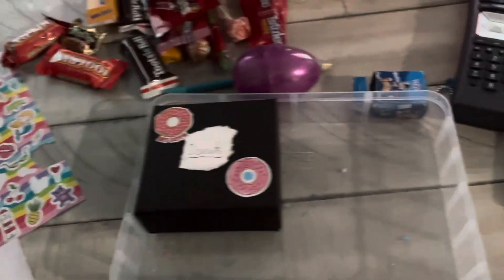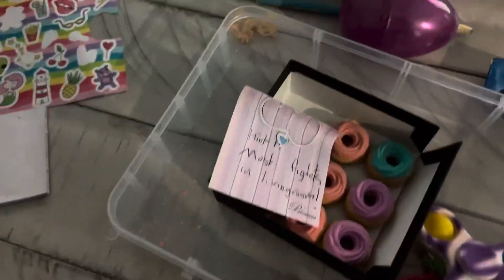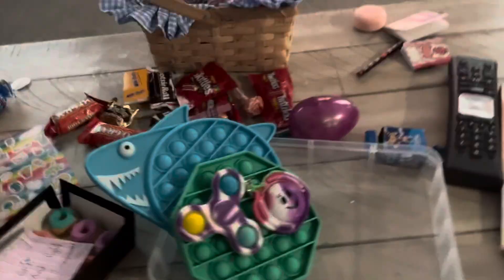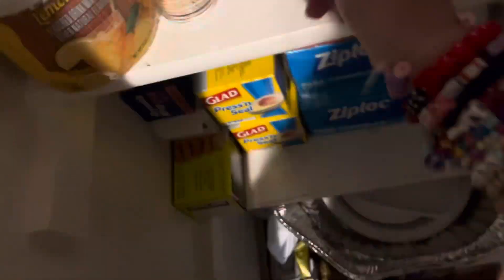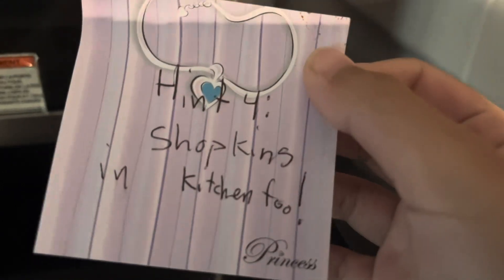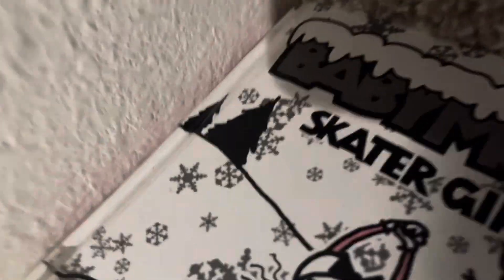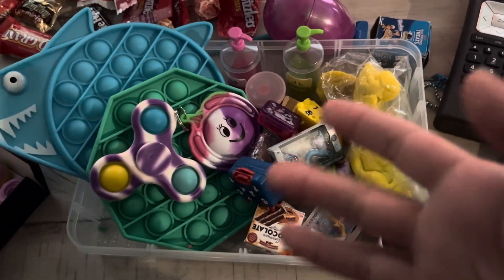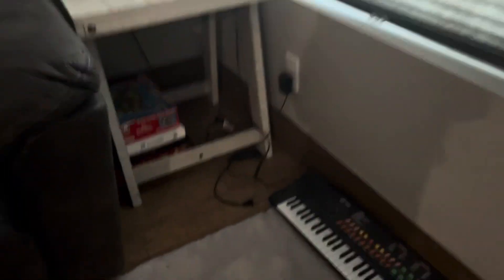Fun box finding!